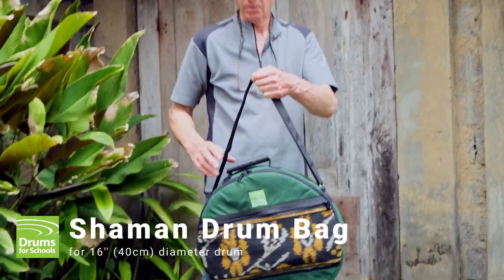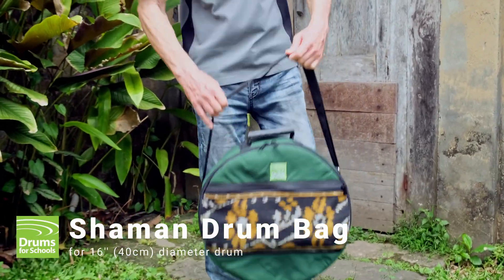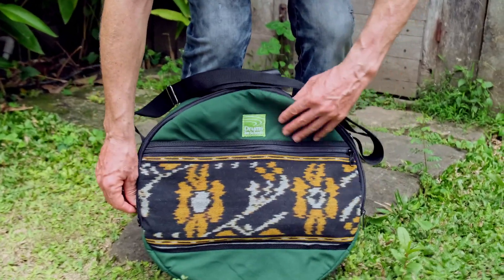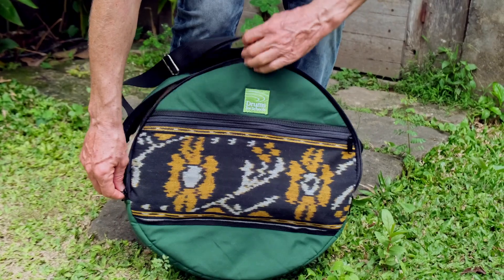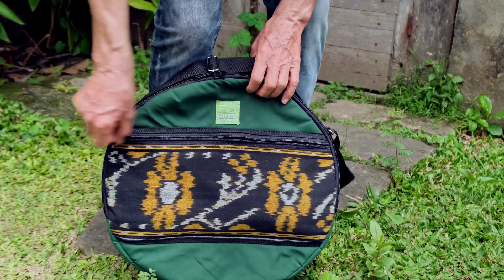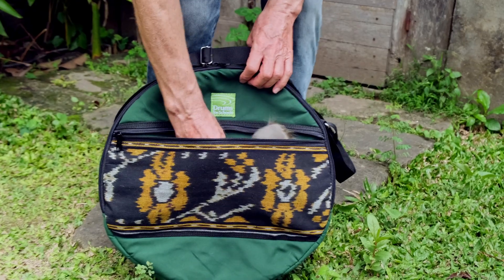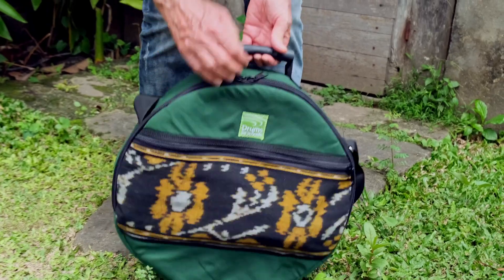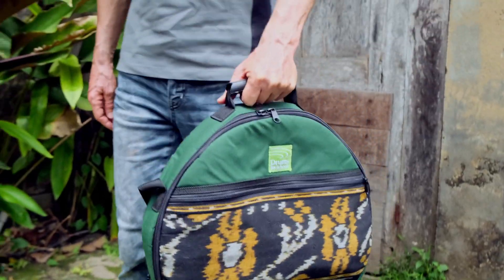Shaman Drum Bag - for 16'' (40cm) diameter drum (Product Code: OW-BAshdr40)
This is a video to demonstrate how to use and carry our cotton padded carry bag to fit our 40cm Shaman drums and other drums with diameter up to 40cm (16in).

Its straps are hand and shoulder style with adjustable straps and a separate external zipped pocket. The bag isn’t waterproof so in wet weather you’ll need to first put your drums into a plastic bag and then into the cotton bag.

To fit shaman or other hand drum with maximum overall diameter 42cm/16.8inch and height 8cm/3.2inch